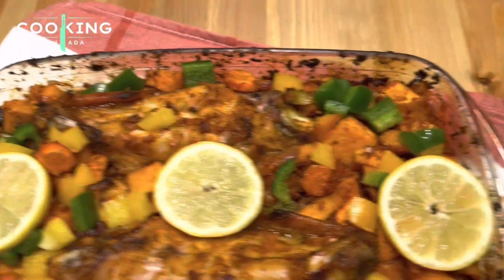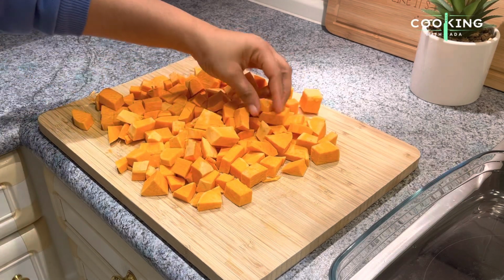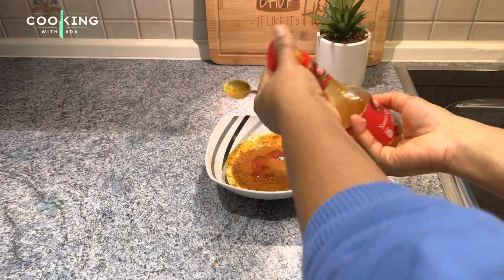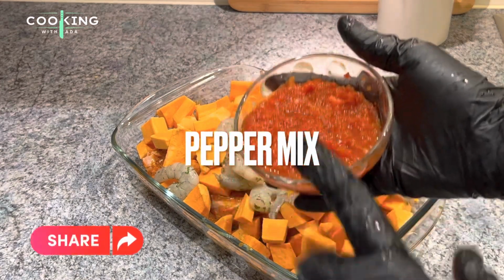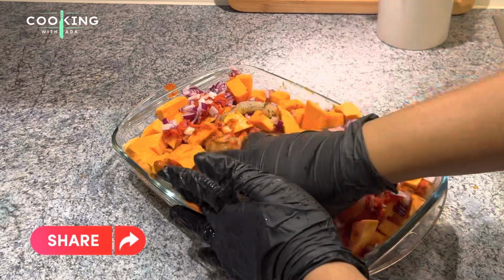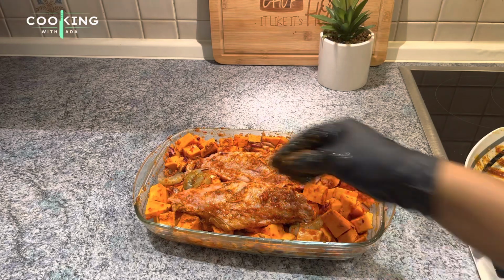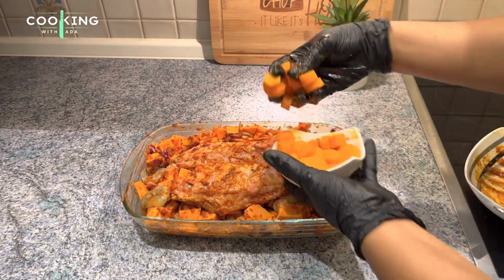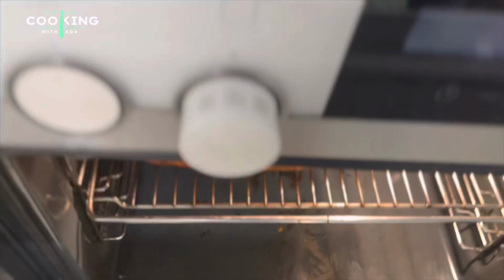This is one of my Husband’s Favorite Dinner|| Easy Sweet Potato Dish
Today I made this very easy and fast Turkey a d Seeet Potato Dish, kindly follow the video to watch how I make this.

Link to purchase my favorite chopper on Amazon👇🏽